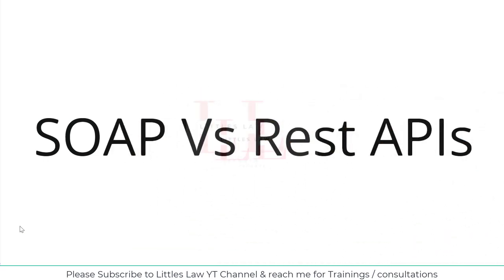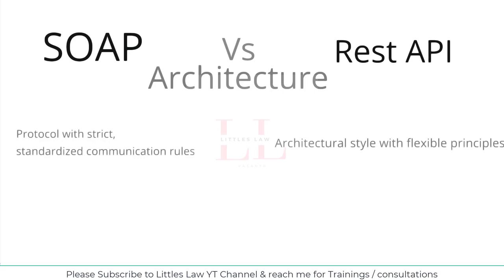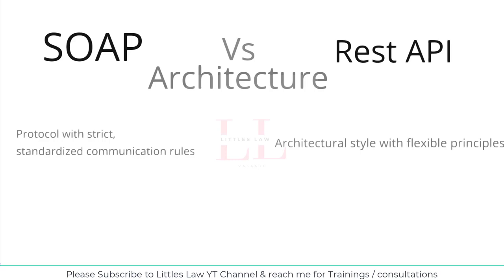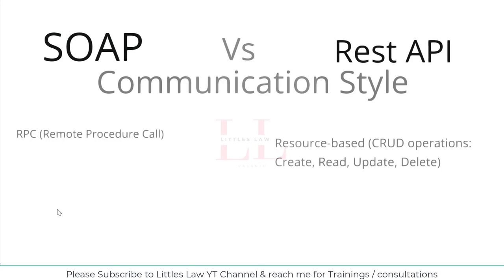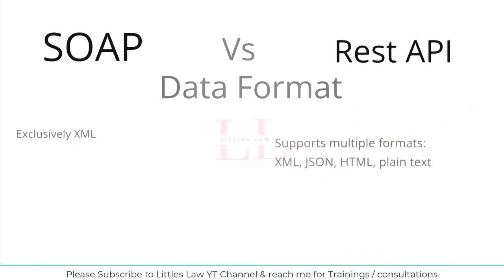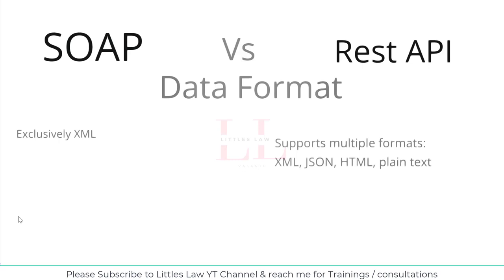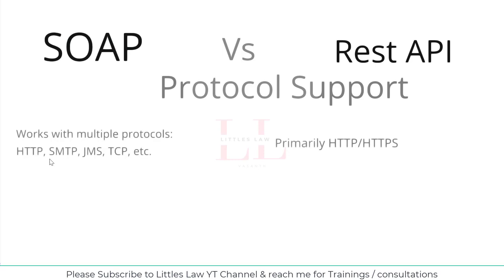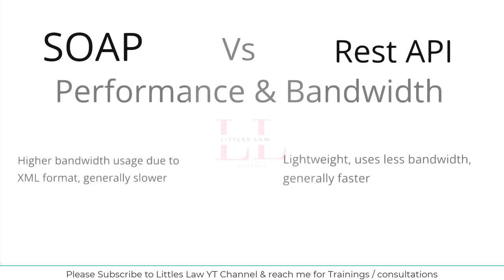Difference between SOAP Vs REST API - Part 1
In this video from @littleslawyoutubechannel , I will take you through the first five difference between SOAP Vs Rest API